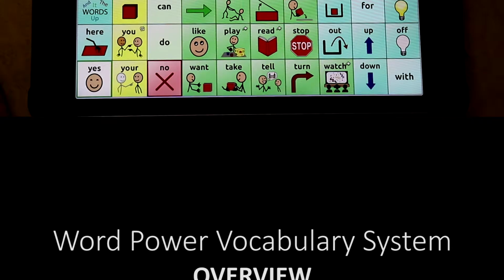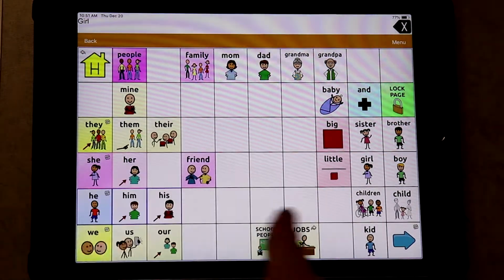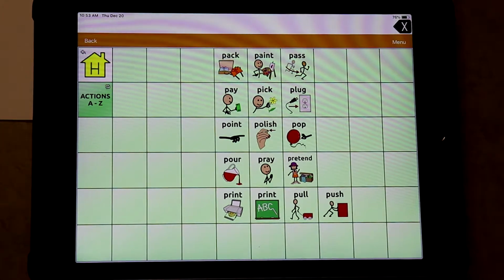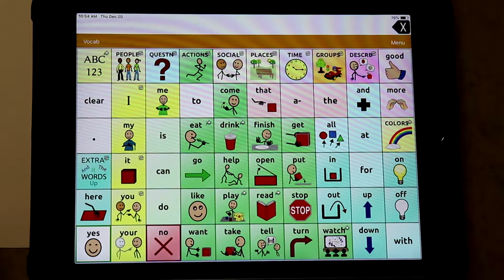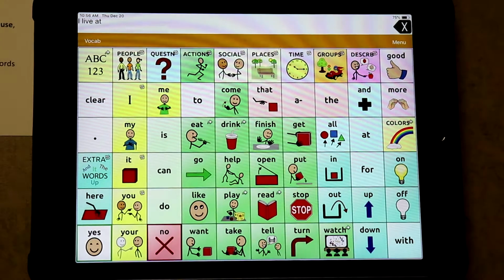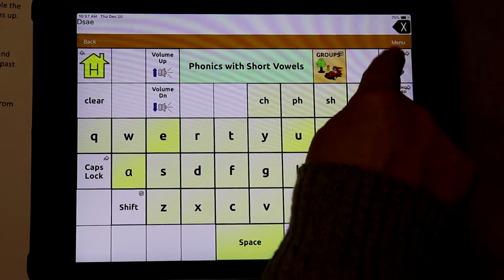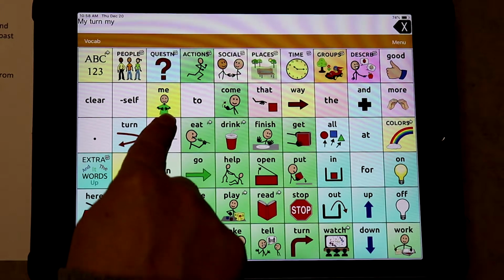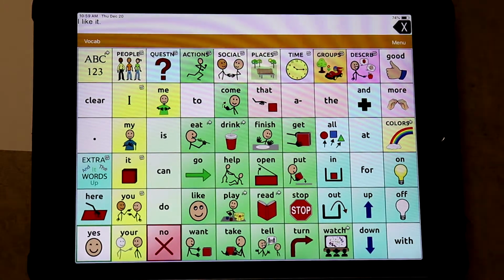Overview of Word Power